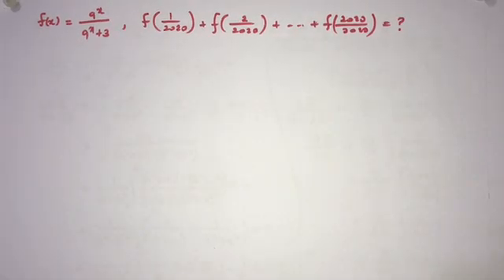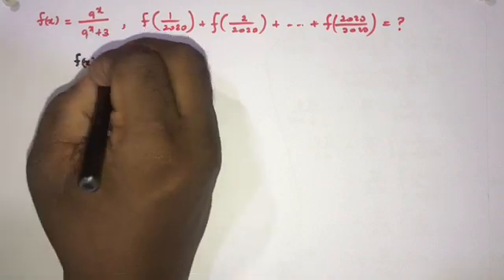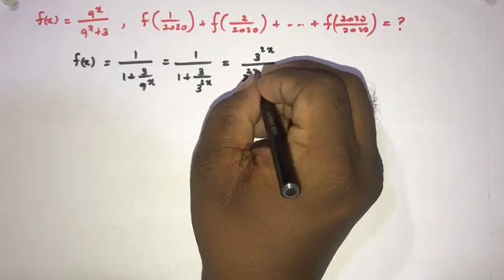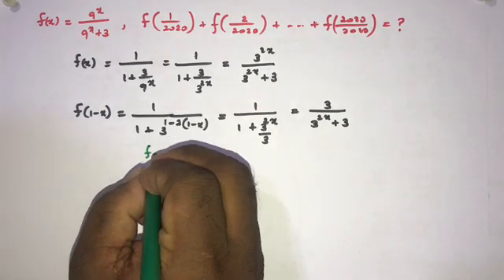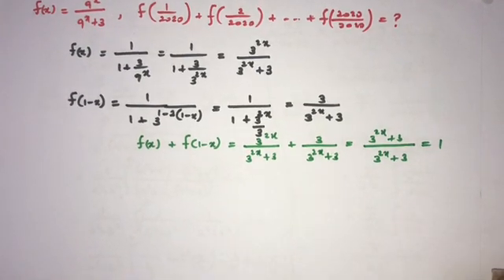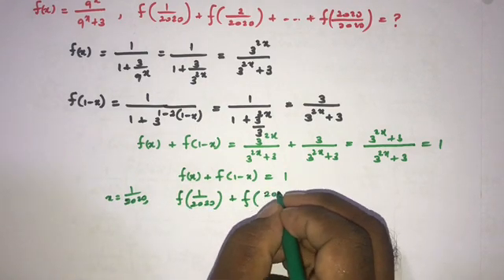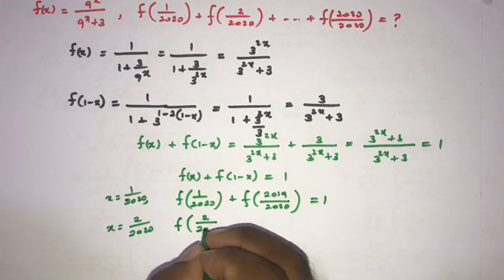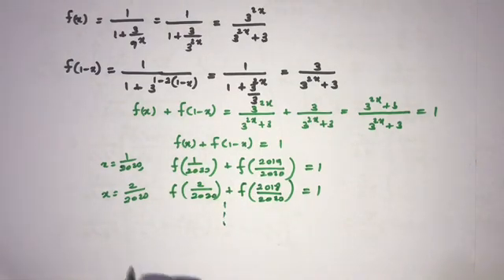IMO Model Question | International Mathematical Olympiad Model Question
This video explains an IMO Model Question. This is related with the lesson function.
IMO Model Question | International Mathematical Olympiad Model Question | IMO Maths | IMO Math | IMO Maths problems solutions | IMO Math 2020